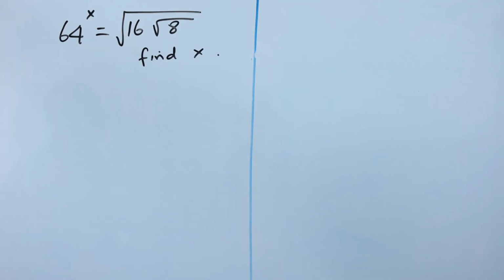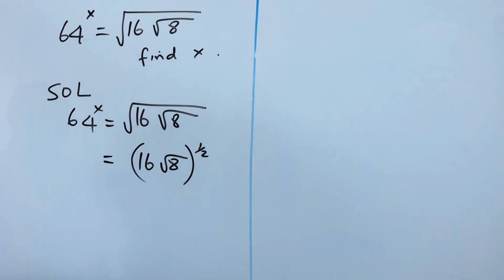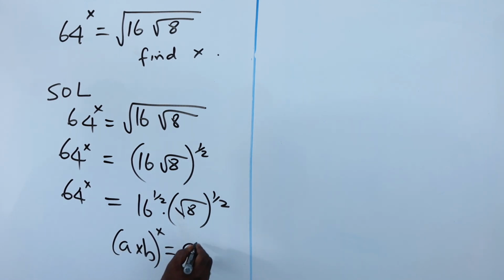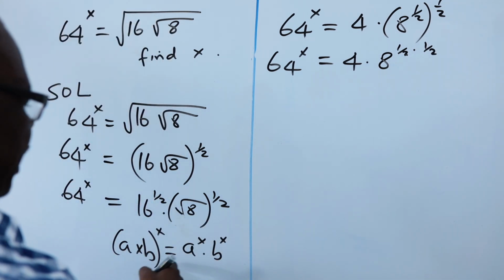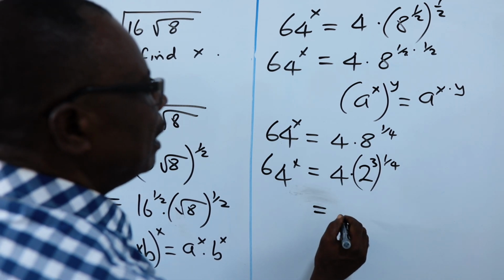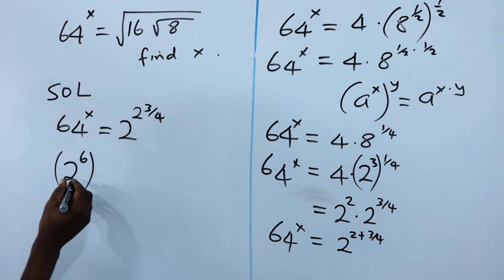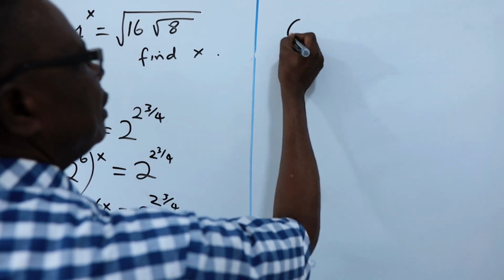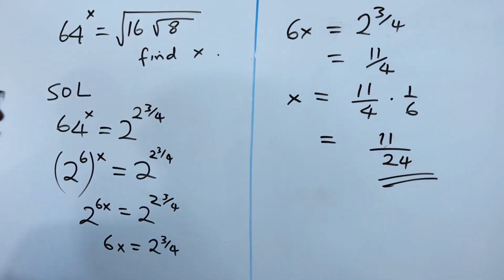The EASIEST solution to an exponential and square root problem | Havilah Maths Academy.